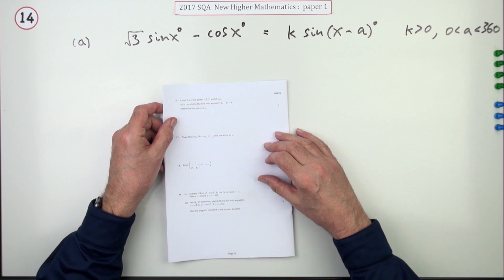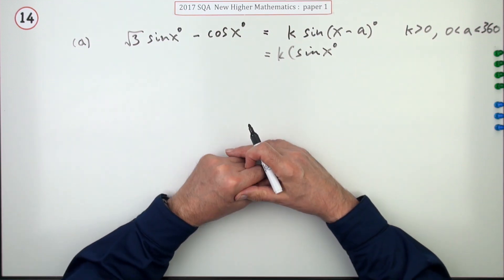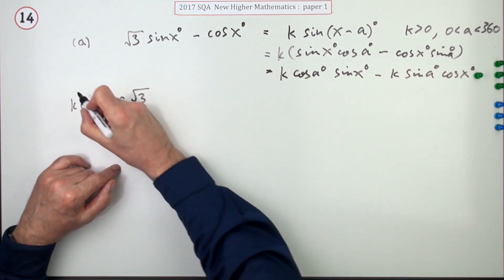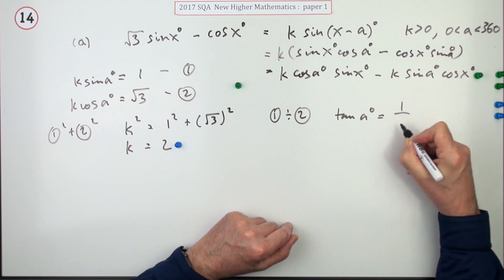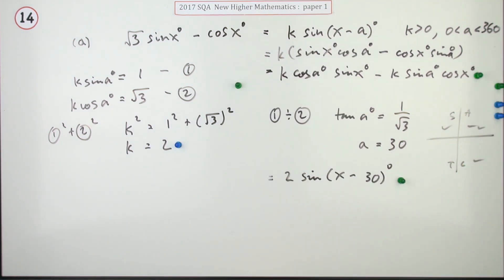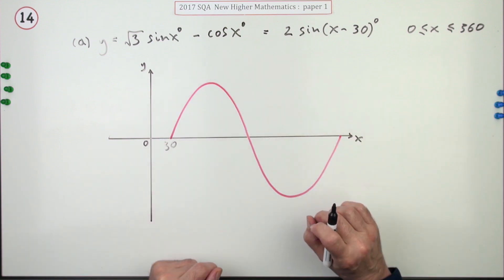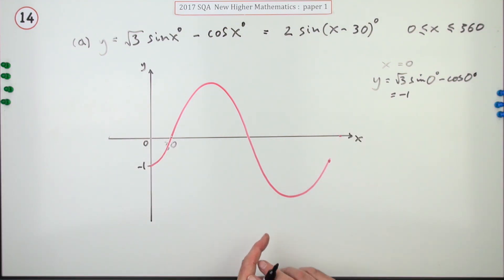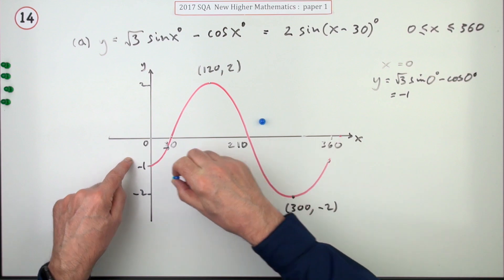2017 SQA Higher Mathematics Paper 1: 14 Wave equation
Express the difference of a sine and a cosine as a single sine function, and hence draw the graph.